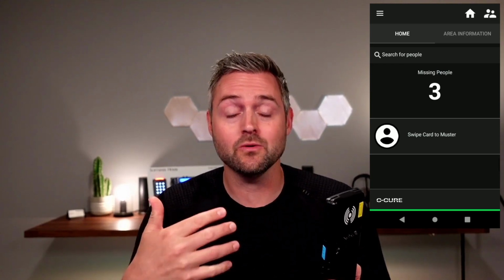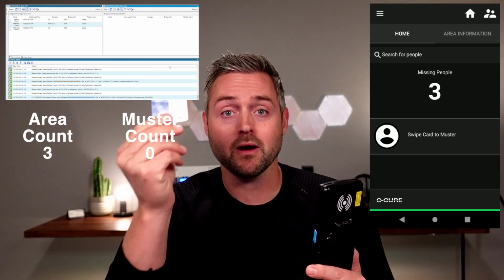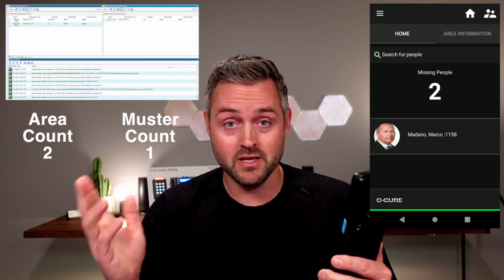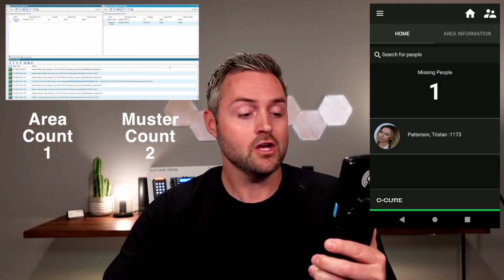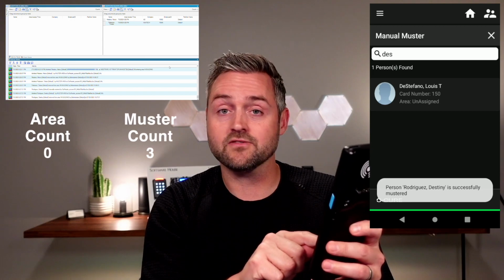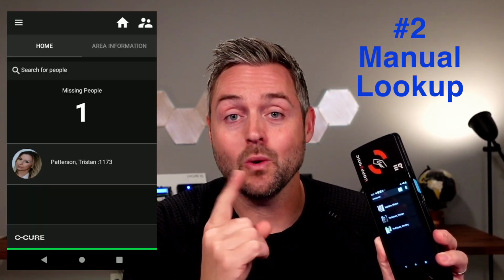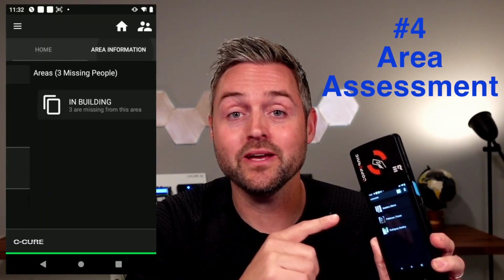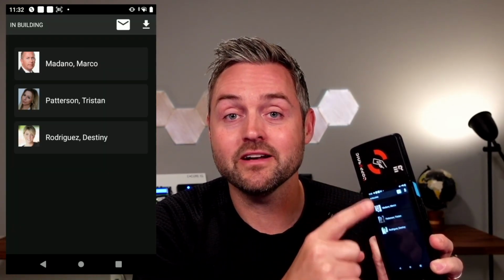CCURE GO Reader - Online Mustering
This reader provides the flexibility to authenticate Software House users anywhere and keeps your security staff connected to CCURE through wifi or cellular.

We dive into how to use these:

As a muster reader: The touch display and connectivity options give you the ability to perform organized mustering like never before.

As an attendance tool: Track attendance at off site meetings or at board rooms. On the go, use this reader to keep track of staff, students, and visitors when transporting them.

As an iSTAR online reader: Is your reader unavailable? Whether it has been damaged by accident, destroyed on purpose, or your door is just undergoing maintenance. Use CCURE Go Reader to continue to control access and never miss a beat.

To execute roaming and remote security checks.

To authenticate people at gates.

We cover all of these scenarios and more.